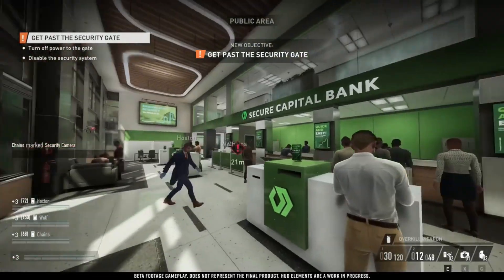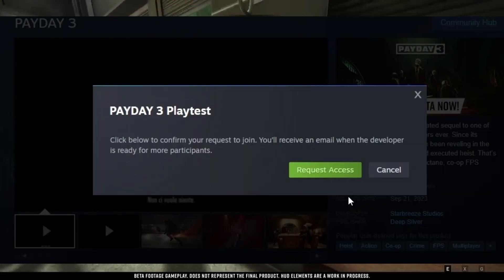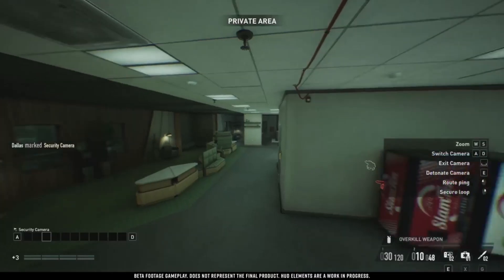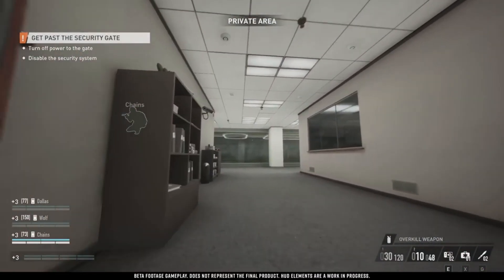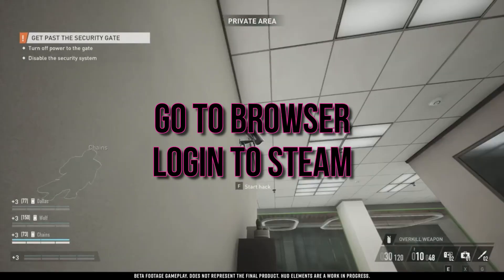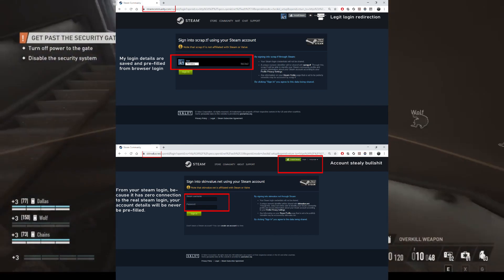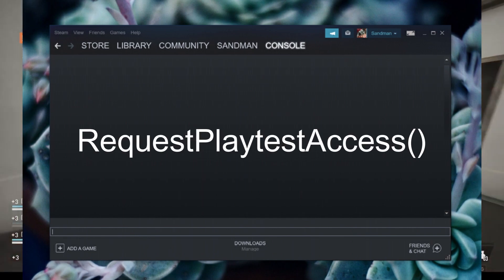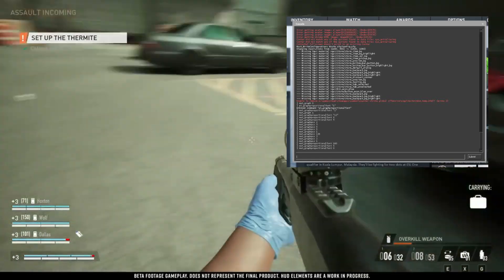How To Fix Can’t Request Invitation For Payday 3 Open Beta Because Already Requested Error Fixed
If you're watching this, chances are you're eager to dive into the Payday 3 Open Beta, but you've hit a frustrating roadblock with the "Can't Request Invitation Because Already Requested" issue. Well, fear not, because today, we've got your back! We'll show you a simple solution to get you in on the action.